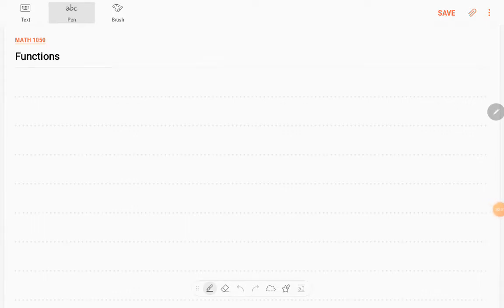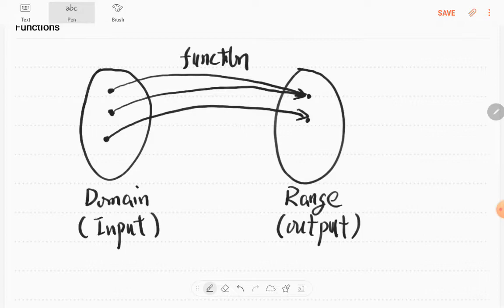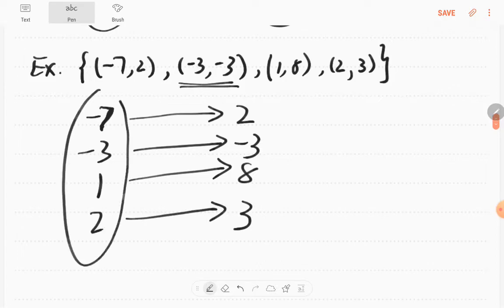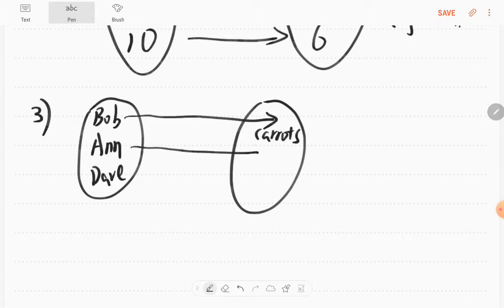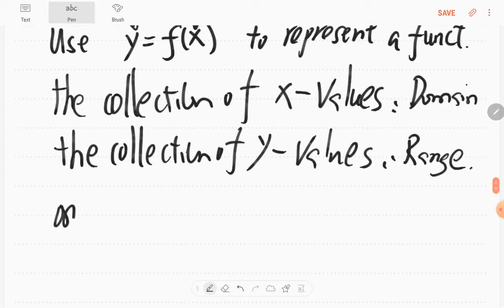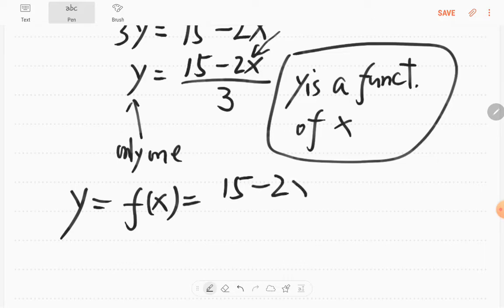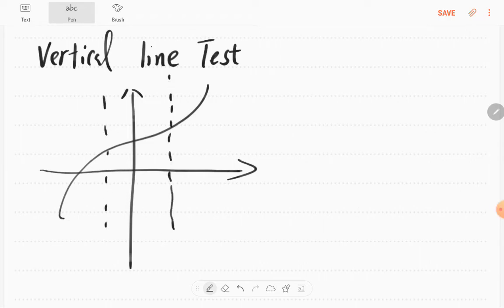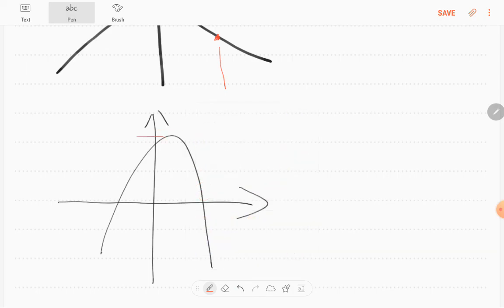Math 1050 functions (1)